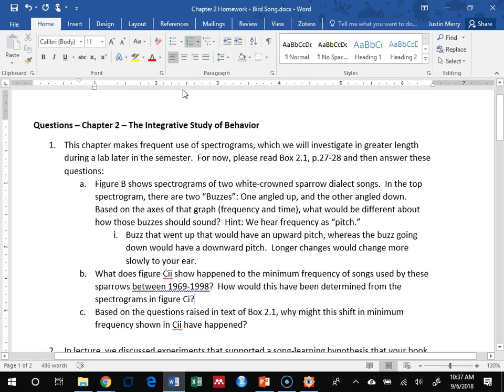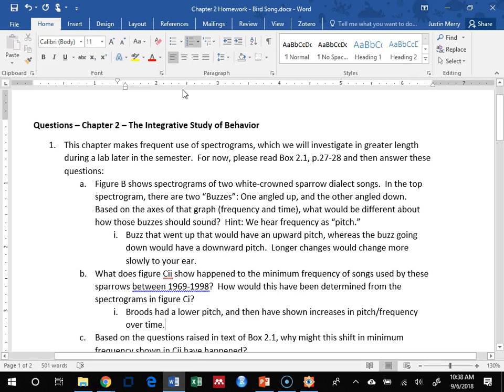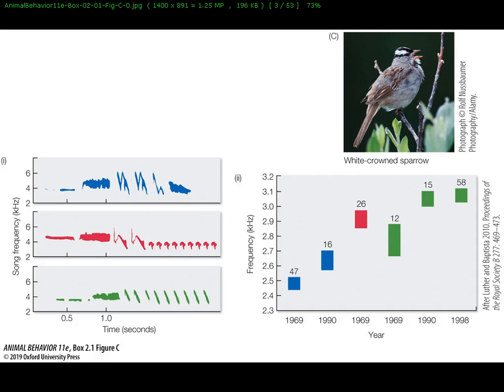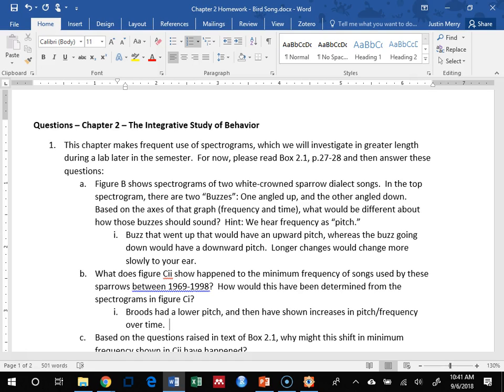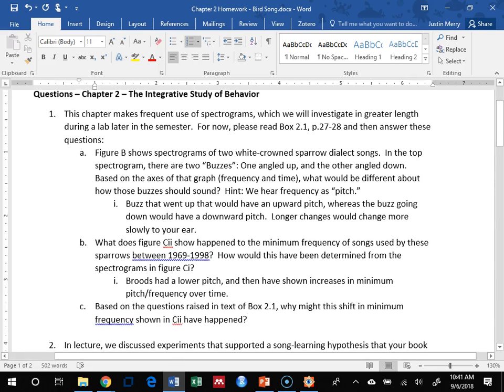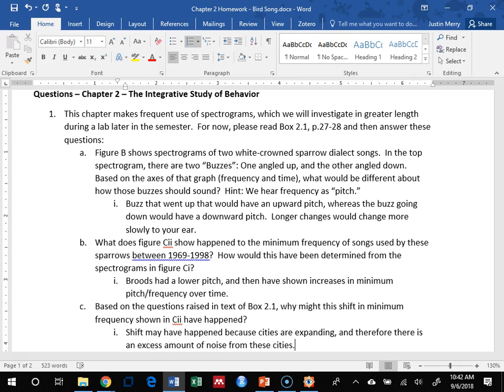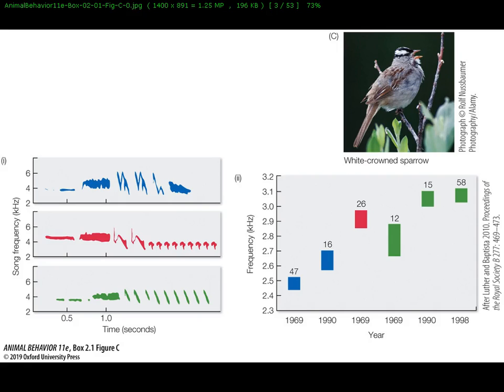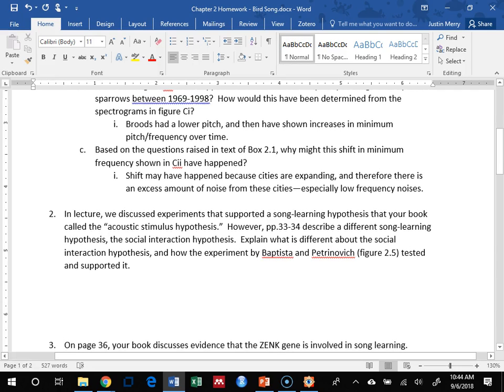Beh - 6 Sept- Ch2 hw discussion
The first half of our discussion of chapter 2 homework.